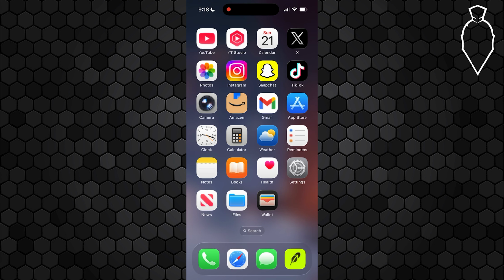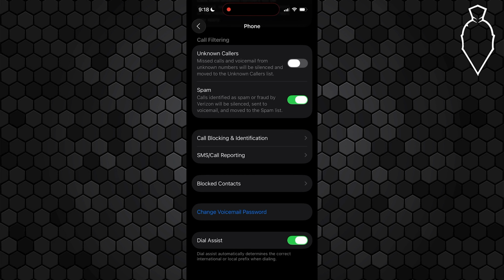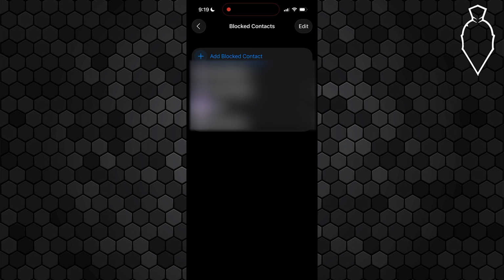How To Find Blocked Numbers On iPhone - Step By Step